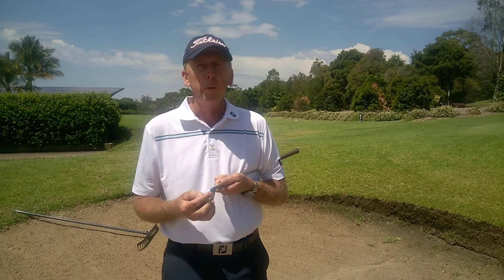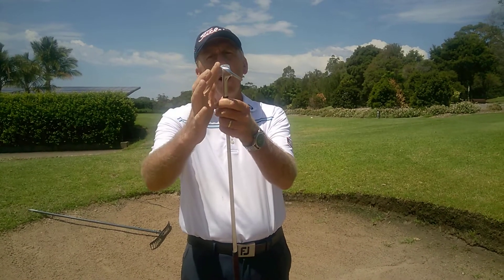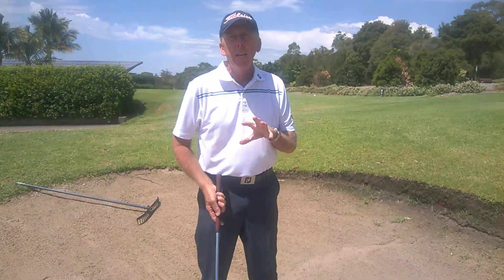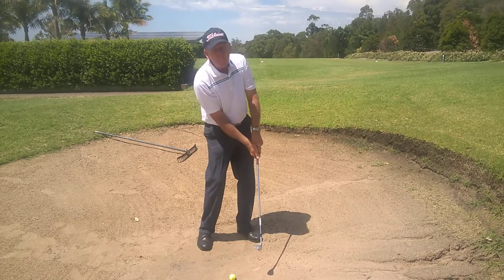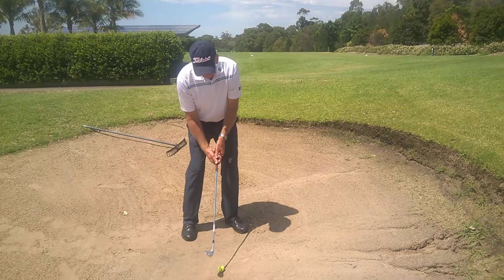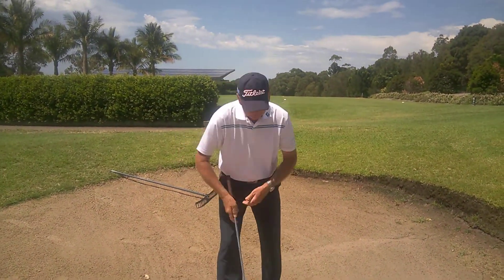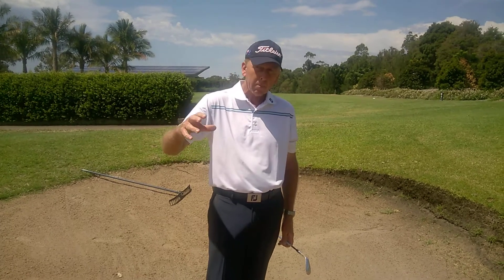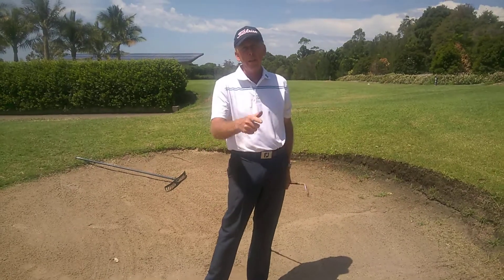Peter Johnston playing bunker shot from compact lie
Merewether Golf Club Head Professional Peter Johnston describes how to play a bunker shot from a compact lie.